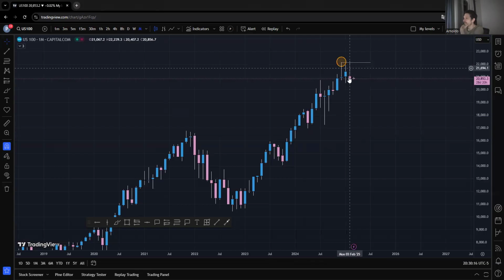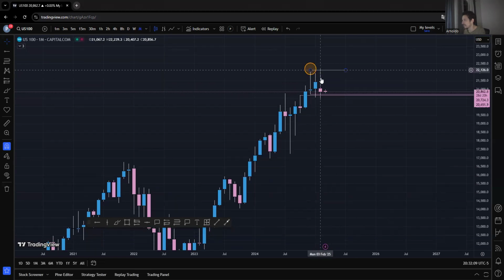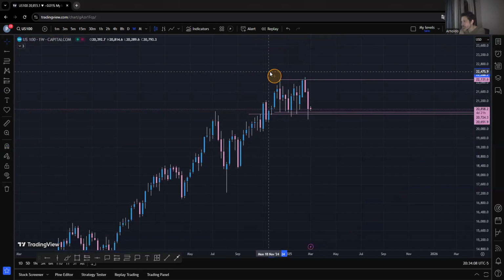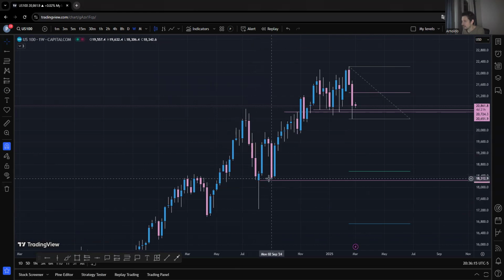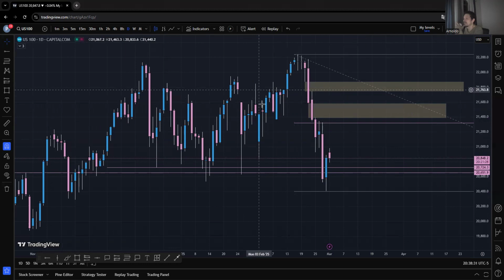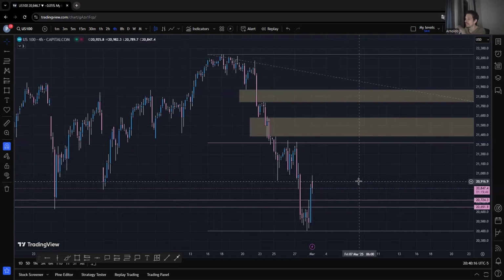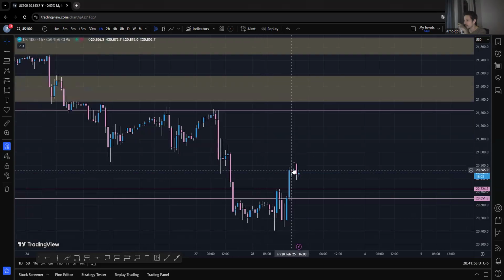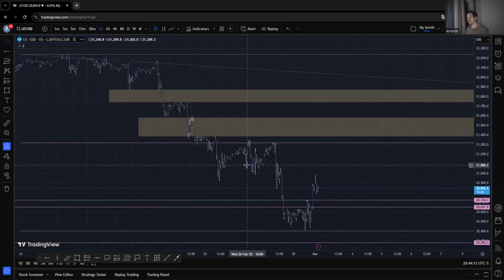Spotting Reversal patterns on NASDAQ Top Down Analysis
Arnoldo:   / pullbackeffect

Callan Eacott:   / neuroninjafusion

Neuro Traders Global:   / neurotradersglobal

Learn to master your trading psychology with our Mindful Trader Course

 We’d like to hear your thoughts. Drop your questions or feedback in the comments, and we’ll do our best to respond.